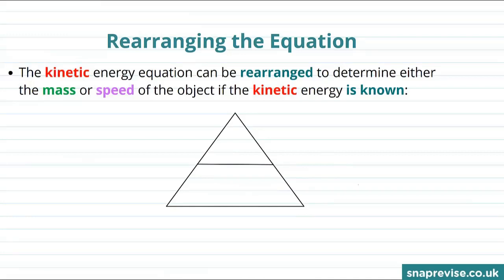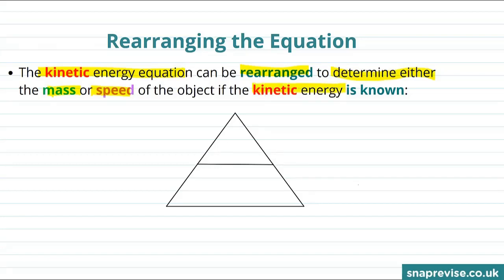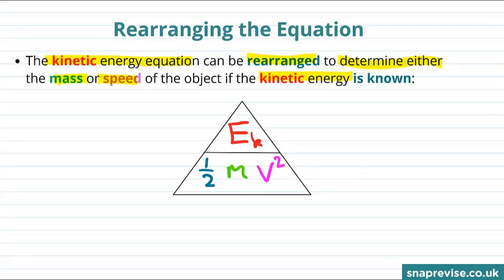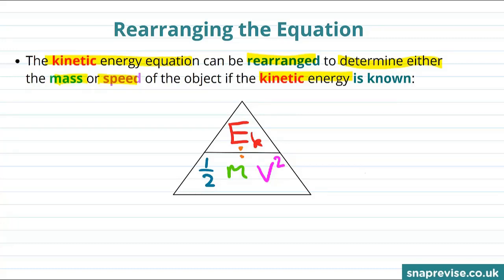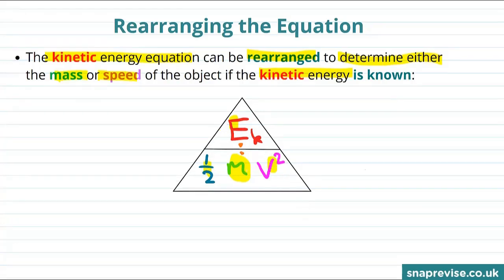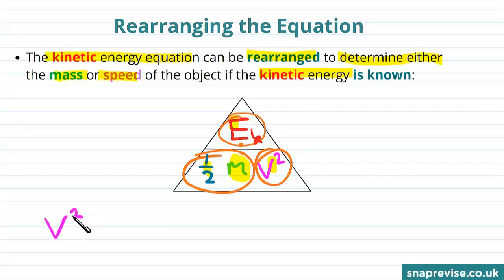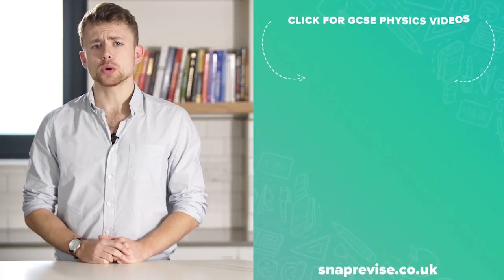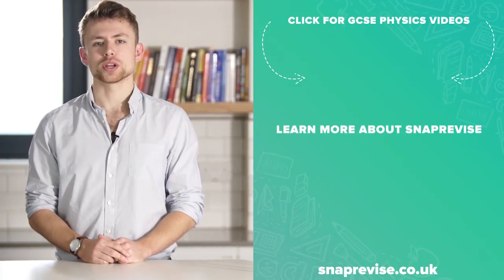Rearranging the Kinetic Energy Equation | 9-1 GCSE Physics | OCR, AQA, Edexcel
to unlock the full series of GCSE Physics & Combined Science videos created by A* students for the new 9-1 OCR, AQA and Edexcel specifications.

This video will cover Rearranging the Kinetic Energy Equation